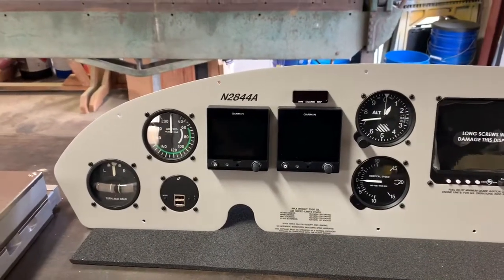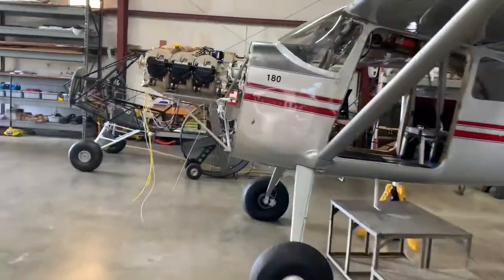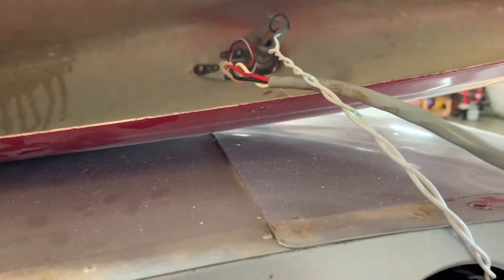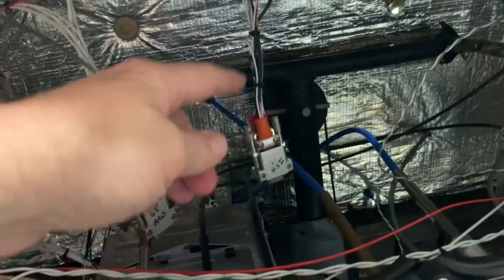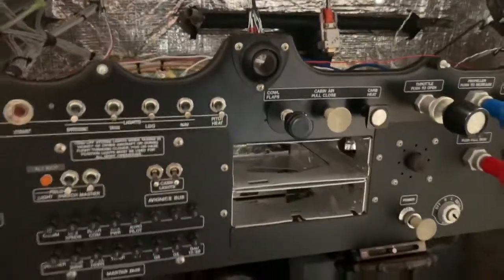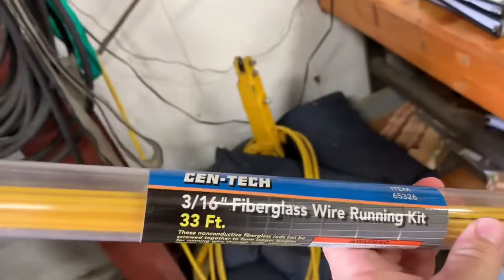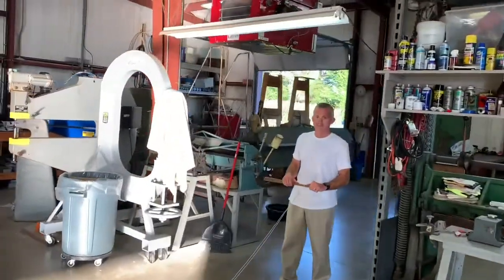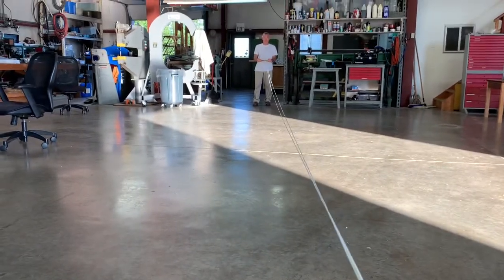Cessna 180 Avionics Harness Installation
Cessna 180 Avionics Harness Install